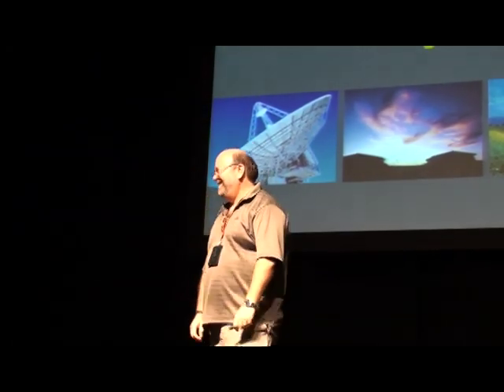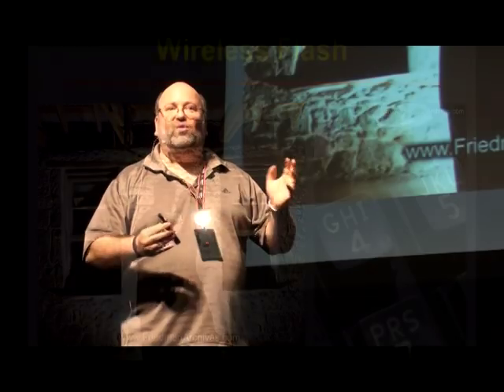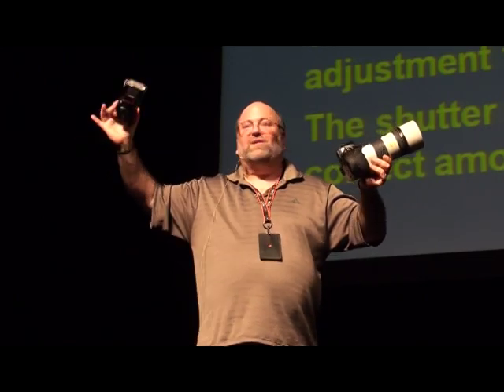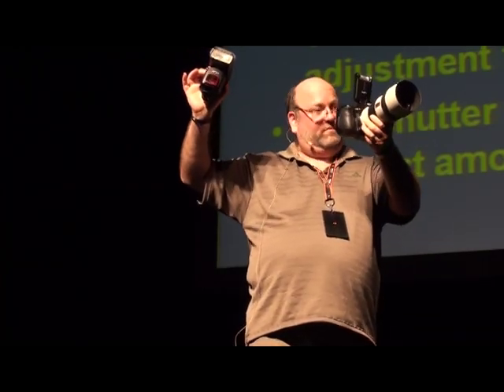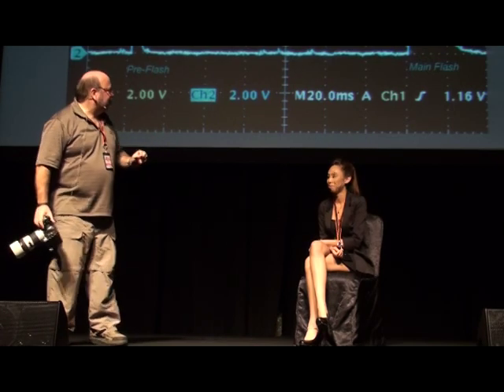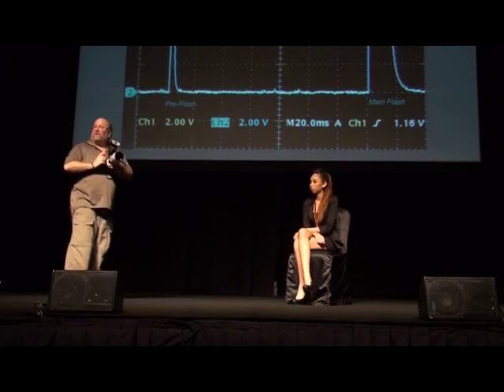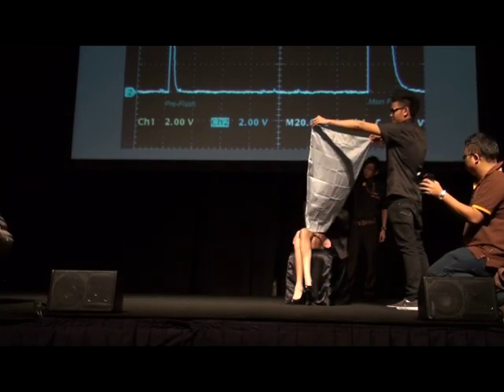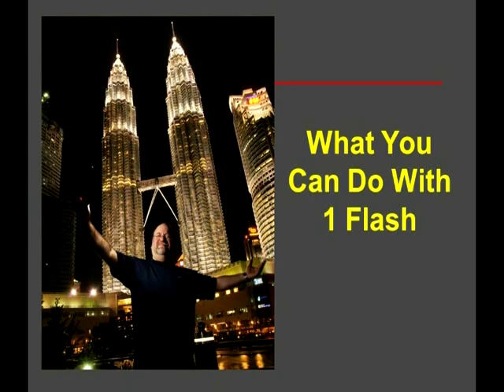Sony's Wireless Flash talk 5-minute condensation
A 5-minute preview of Gary's "An Introduction to Sony's Wireless Flash" lecture given in Malaysia in March 2011.  A full 50-minute version can be purchased